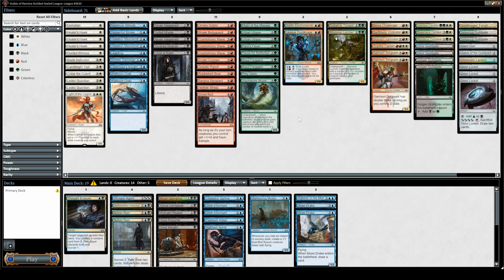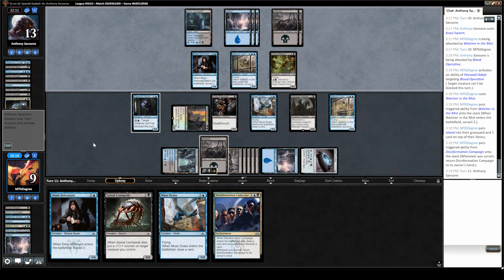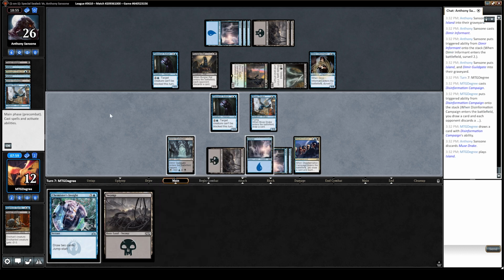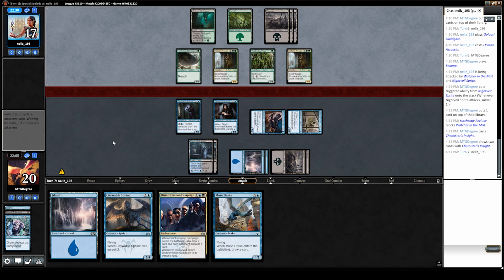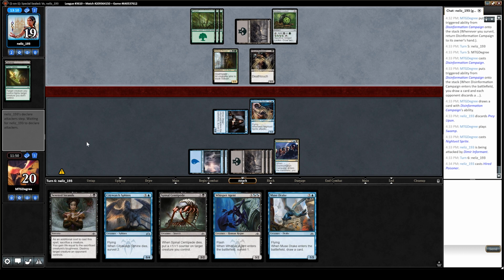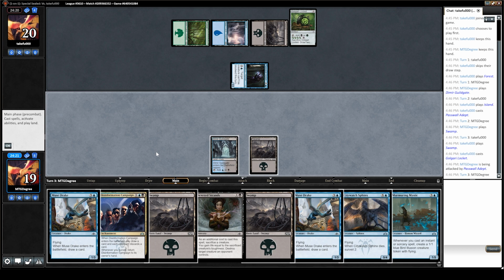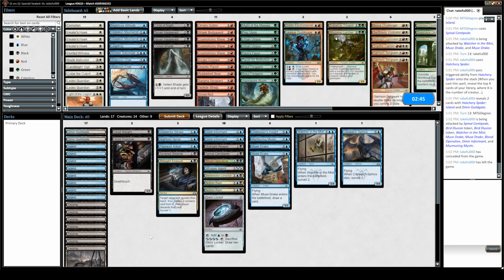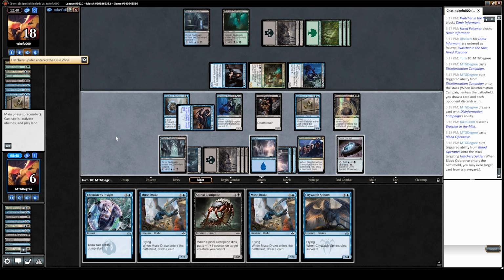MTG Guilds of Ravnica Prerelease Deck/Games - DIMIR TOO GOOD!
The MTG Degree channel is a Magic: the Gathering variety channel where you can watch deck techs, prerelease guides, altered art tutorials and timelapses, DIY projects, MTG product and box openings, participate in giveaways and get vlog opinions on current happenings in Magic.

There is also a focus on learning, with tips for improving play, spotting cheaters, deckbuilding, and more.

If there is something that you like in Magic: the Gathering, it’s probably here. It’s nice to have you with us!

It’s red and it want you to get clicky with it :)